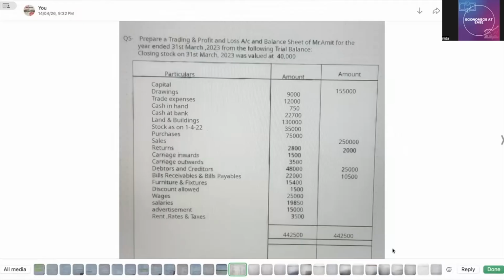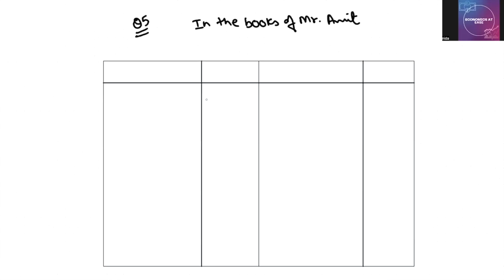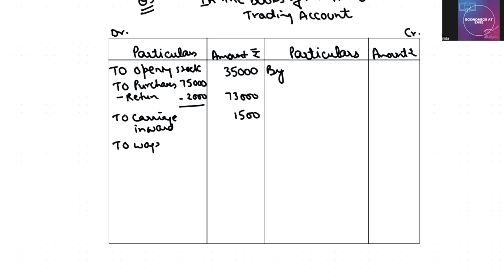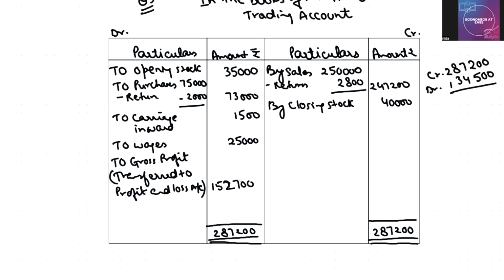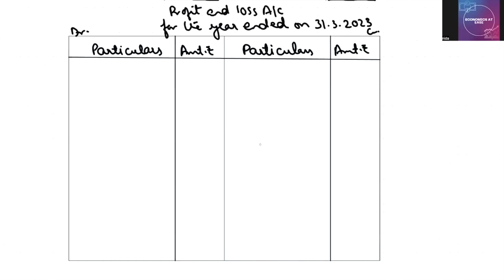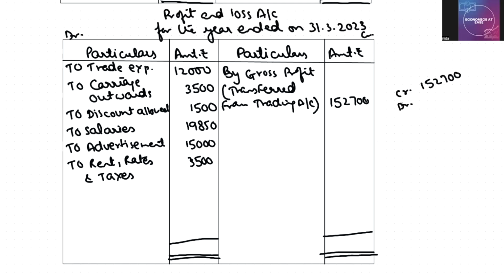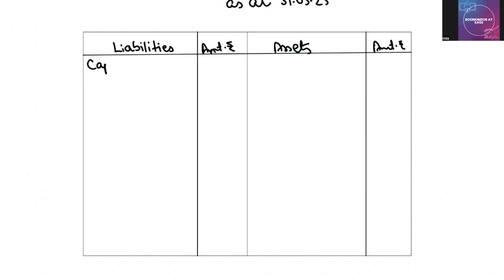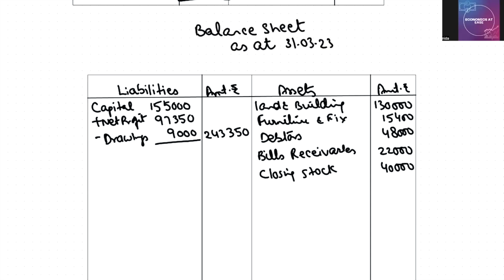Final Accounts Class10 ICSE| NUMERICAL Solved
Final Accounts Class10 ICSE| NUMERICAL Solved| Preparation of Trading A/c , Profit and Loss A/c and Balance Sheet|Step by Step | Concept clarity